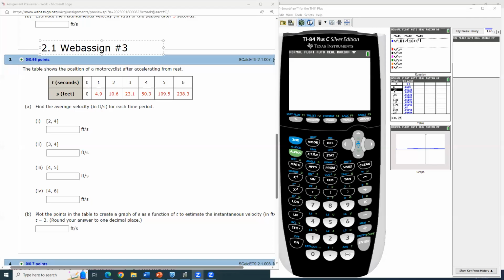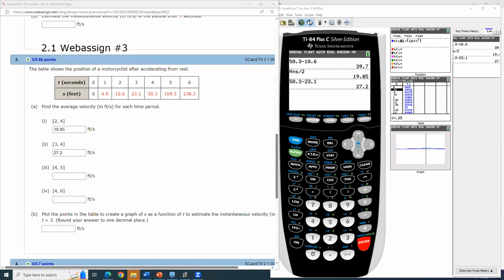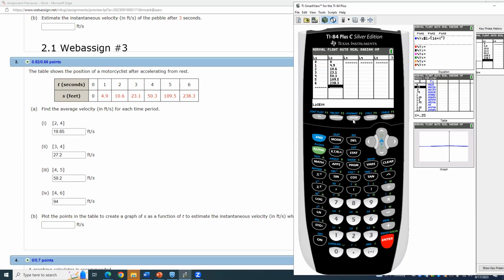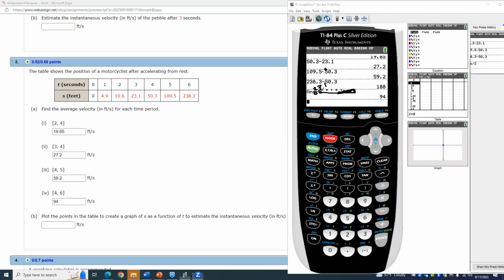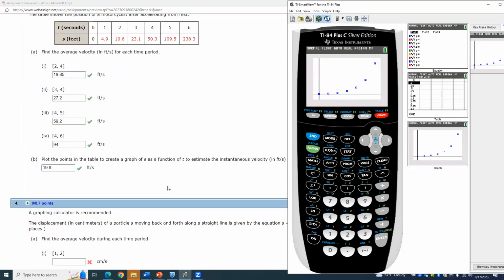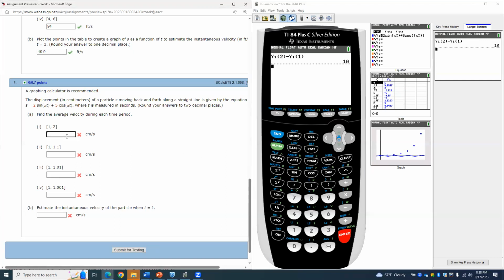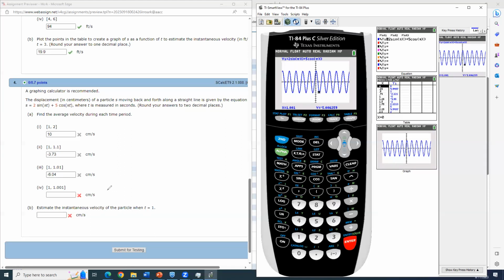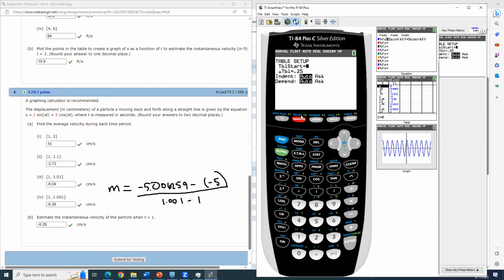Calculus I: 2.1 WebAssign Estimating the slope of the tangent line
I go over a few options for using your graphing calculator to aid you in calculating the slope for the problems in 2.1
00:00 Introduction
00:25 Question #3
12:29 Question #4